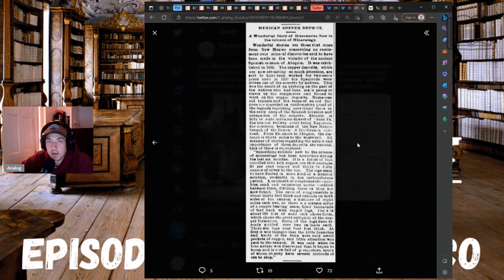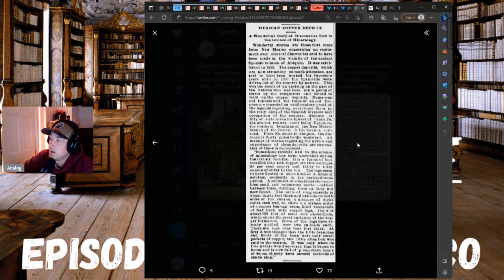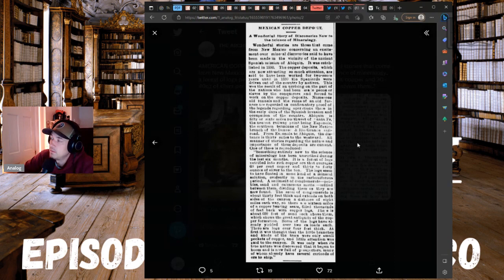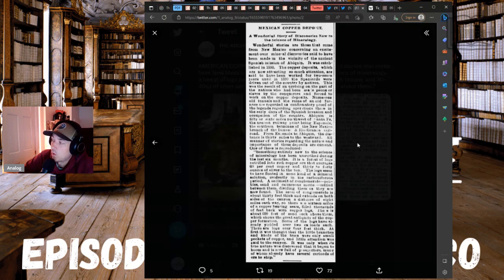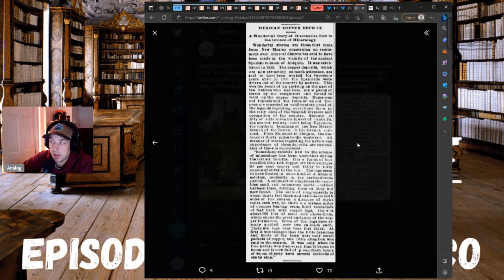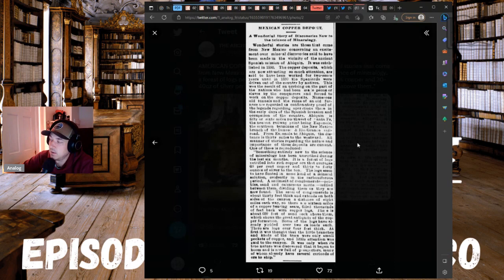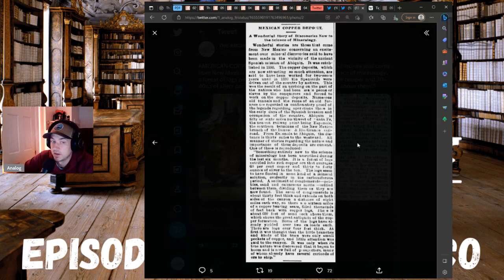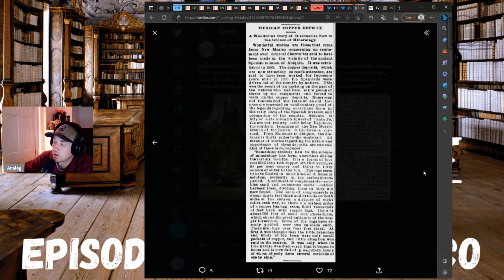IS EARTH A GIANT PETRIFED MINE?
ANOMALOUS AMERICA - EP8 - NEW MEXICO - PREVIEW

If you enjoy this content and want to contribute to me further.